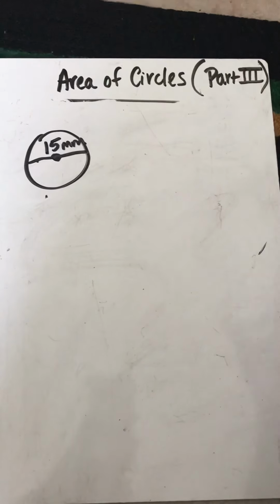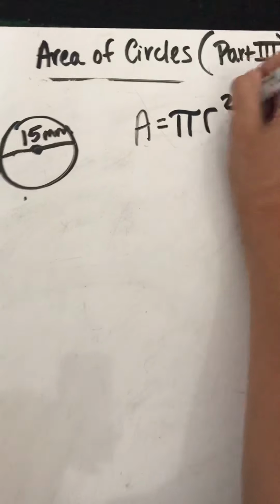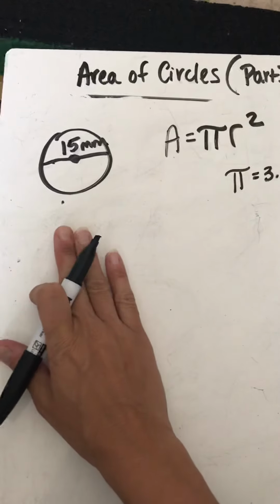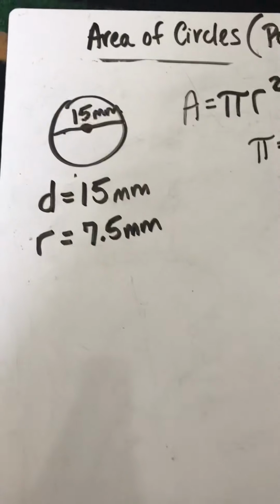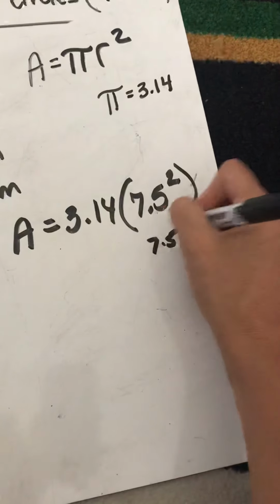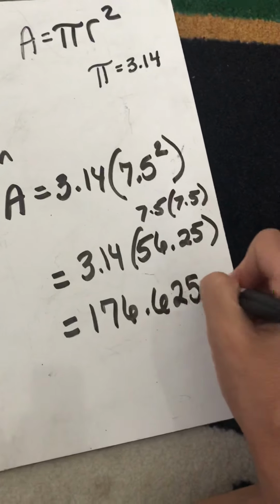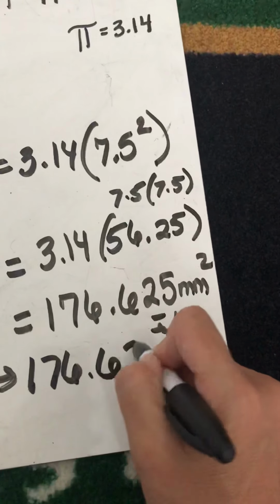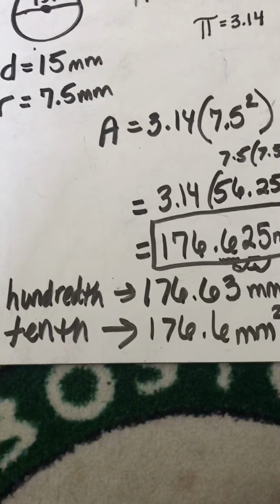Area of Circles (PART III)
I will demonstrate finding the area of a circle when given the diameter but the radius is not a perfect whole number.